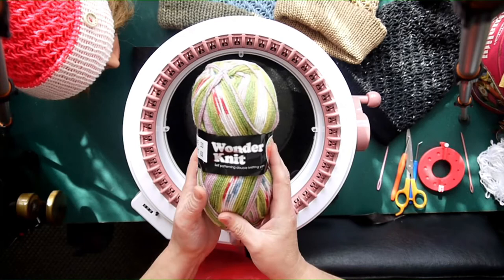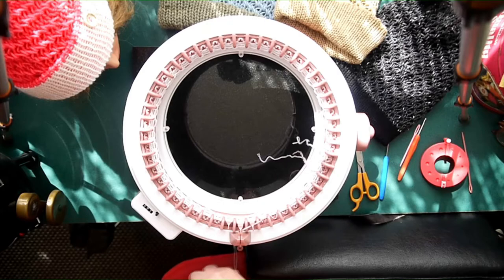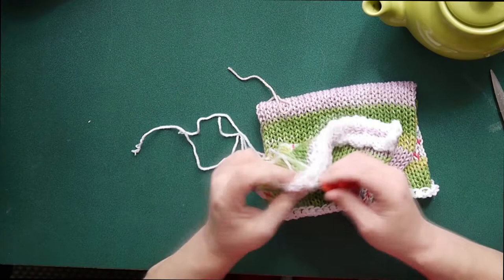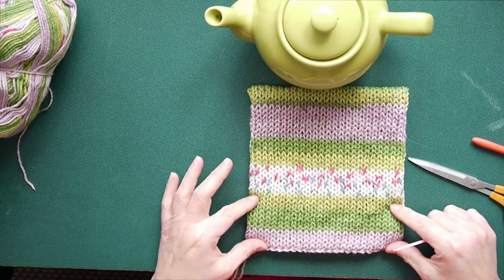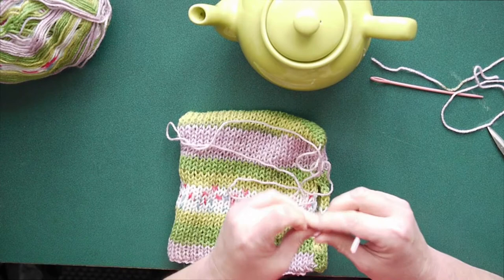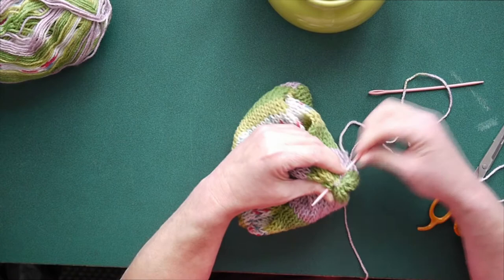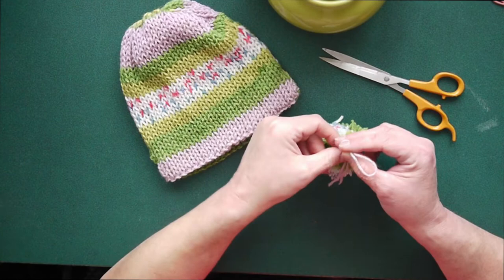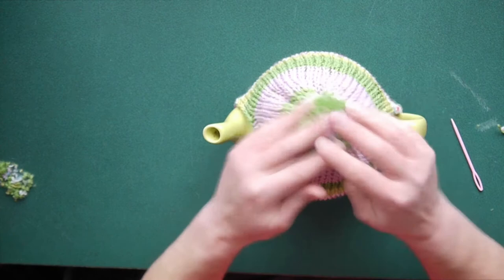Retro Tea Cosy Knitting machine Tutorial | Sentro 48 | Addi 46 | Circular knitting machines☕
☕ Afternoon tea anyone? ☕ Keep your pot of tea warm with this cute little tea cosy. An easy pattern for a circular knitting machine 48 needle or 46, which will add some retro chic to your table.